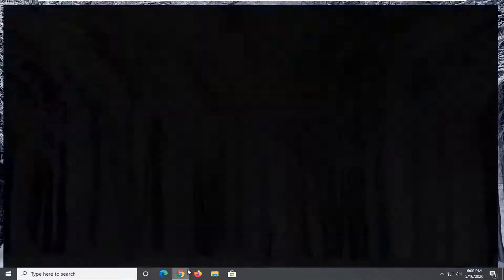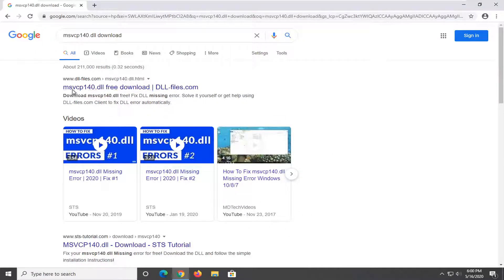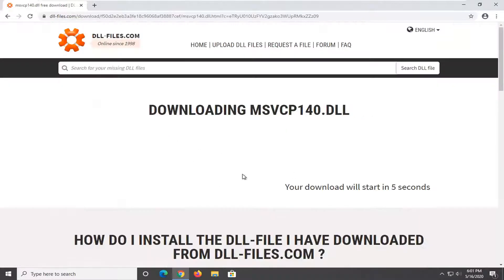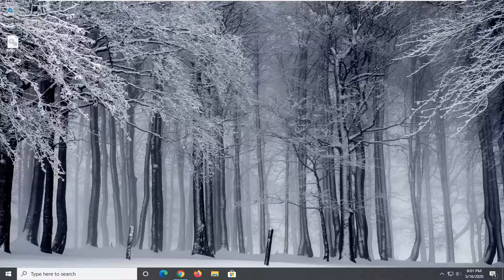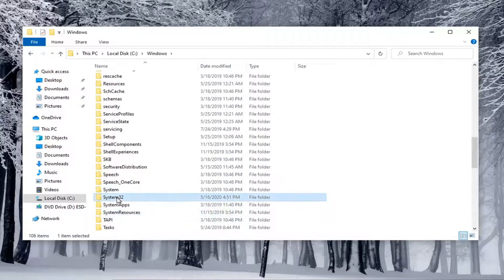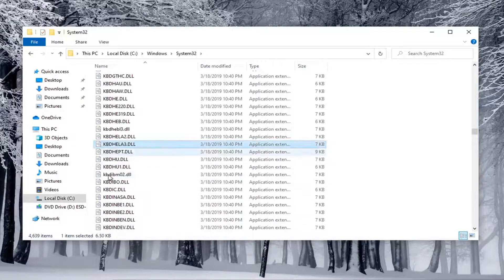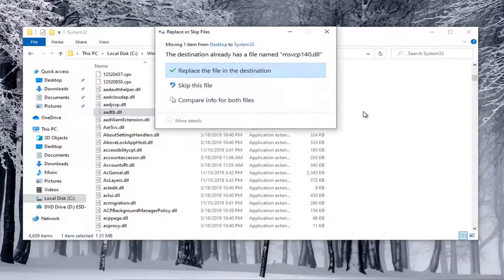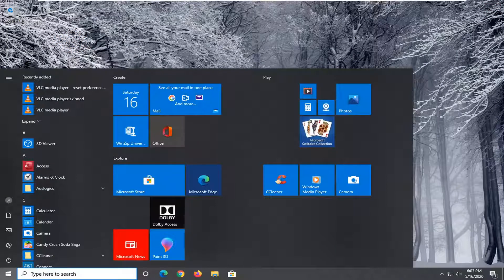Fix Bad Image - Error Status 0xc000012f in Windows 10/8/7 [Solution]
When you run a program in Windows, error 0xc000012f may pop up mentioning that the binary you’re trying to run is corrupted. Here are some examples, with the full error message verbatim:

(filename) is either not designed to run on Windows or it contains an error. Try installing the program again using the original installation media or contact your system administrator or the software vendor for support. Error status 0xc000012f

C:\Windows\System32\schannel.dll is either not designed to run on Windows or it contains an error. Try installing the program again using the original installation media or contact your system administrator or the software vendor. error: 0xc000012f.

Bad Image error’s is an error which comes up when Windows cannot run the programs you tried running mainly due to the files and libraries needed to run the program are corrupted due to an update.

Every version of the Windows Operating System starting with Windows 8 is configured to automatically check for, download and install available updates from time to time. However, sometimes, installing specific Windows updates can lead to different kinds of problems. One of these problems is the (name of application).exe – Bad Image error message that starts appearing very often after either downloading and installing a defective update for Windows or updating a Windows computer to an iteration of Windows 8/10 that has the defective update pre-installed.

Users affected by this issue see quite a large number of these aggravating error 0xc000012f error message in a pretty small window of time, and having a number of the applications on your computer not work, along with having to constantly dismiss each of these messages, can be quite the pickle. Many believe that the only way to fix this issue is to restore your entire Windows computer to an earlier point in time, a point at which the defective update was not installed.

tutorial will apply for computers, laptops, desktops,and tablets running the Windows 10, Windows 8/8.1, Windows 7 operating systems.Works for all major computer manufactures (Dell, HP, Acer, Asus, Toshiba, Lenovo, Samsung).